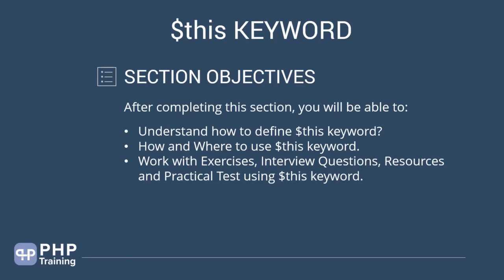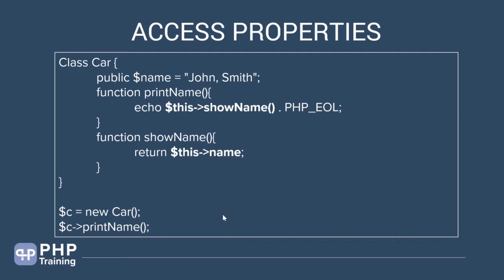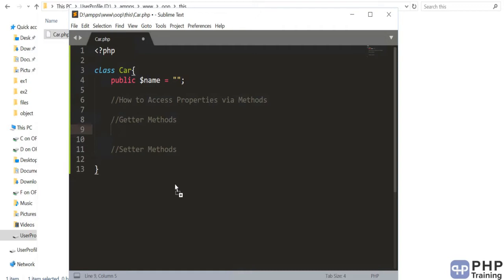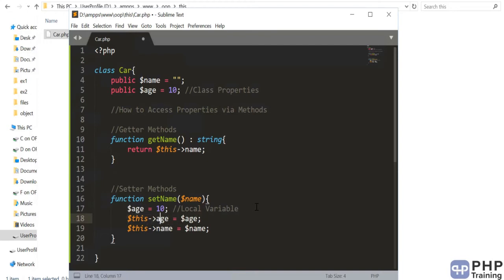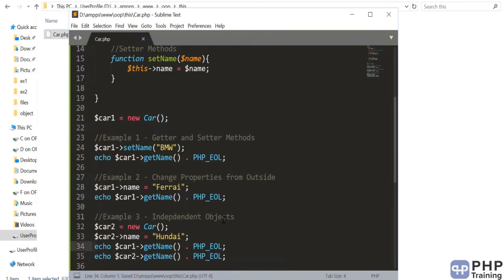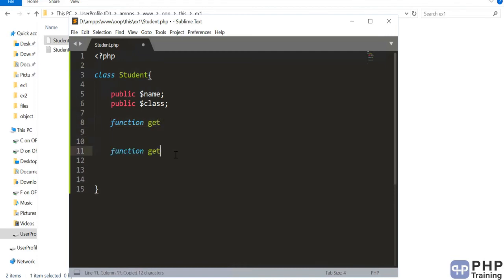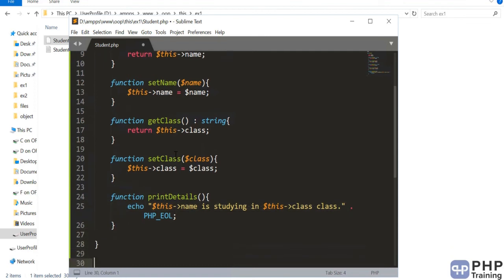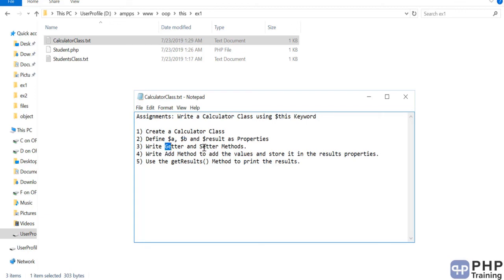Full stack web developer course | lesson - 21 | (Part-3) | Complete PHP OOP